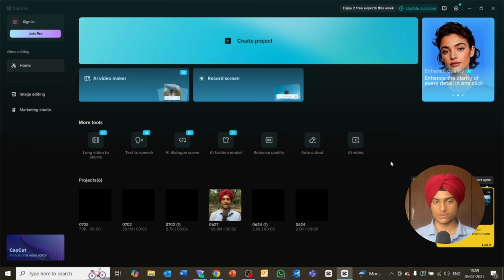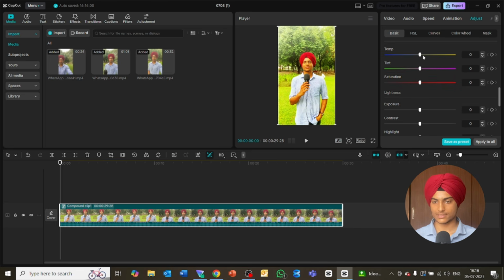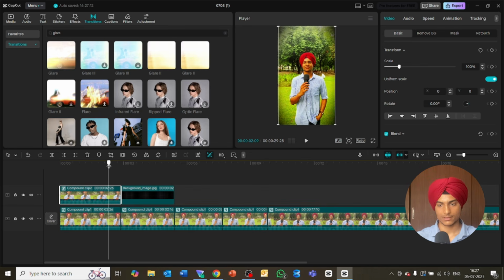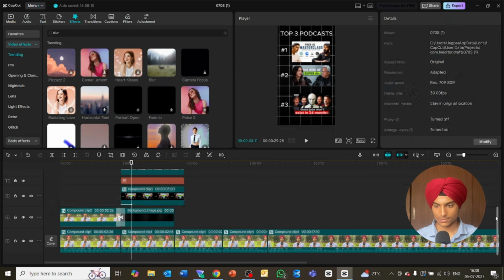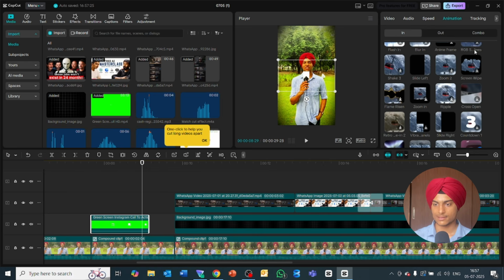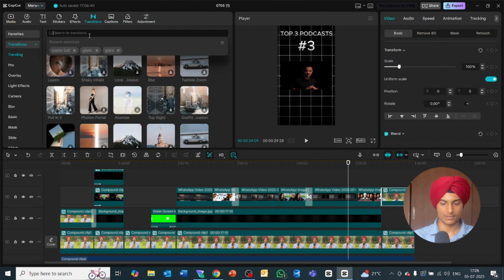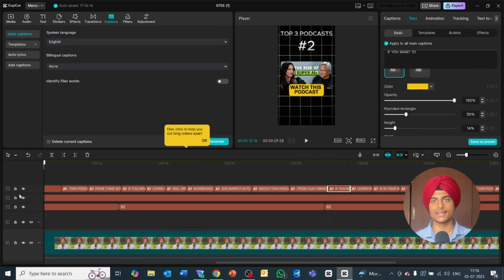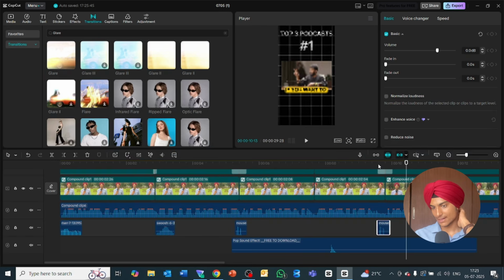Complete CapCut Video Editing Course (2025) | Edit Like a Pro on PC & MAC!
Ready to master video editing without spending a single rupee 💸?
This FREE CapCut Course is all you need to go from beginner to pro in just one video!

Whether you're editing for YouTube, Instagram Reels, TikTok, or even commercial content — this course covers everything:

✅ CapCut Interface & Setup
✅ Cutting, Trimming & Splitting Like a Pro
✅ Transitions, B-Roll, & Cinematic Effects
✅ Color Grading & Filters
✅ Text Animation & Captions
✅ Green Screen & Chroma Key
✅ Export Settings for All Platforms
✅ BONUS: CapCut AI Tools & Templates
Learn how to create viral videos right from your PC or MAC — even if you’ve never edited a video before.